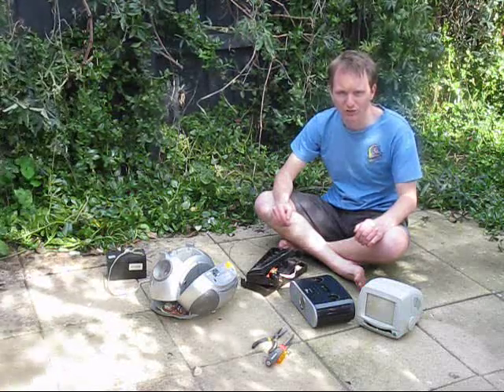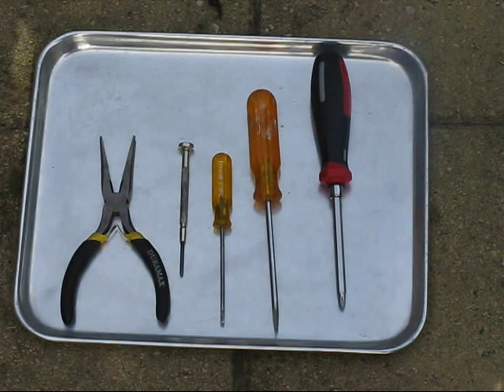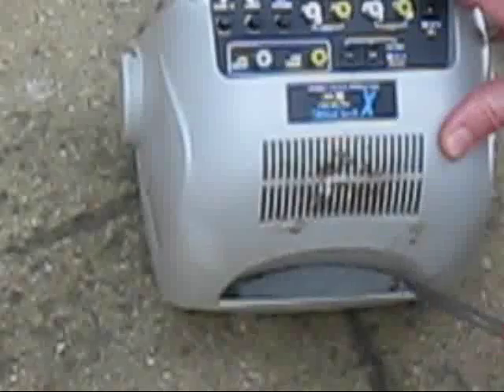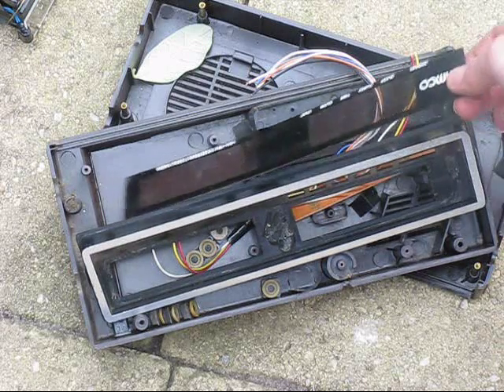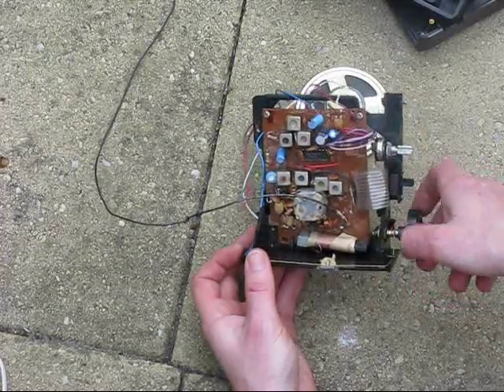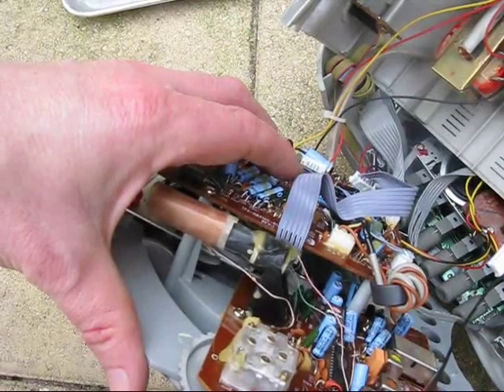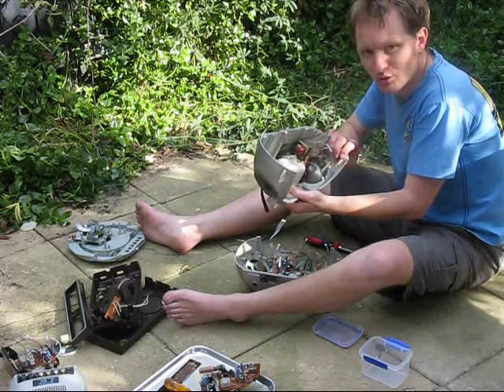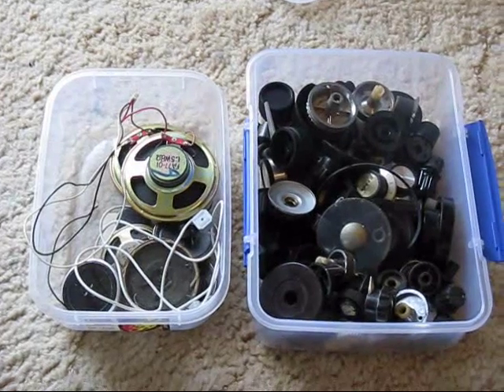Electronics on the floor: Taking things apart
A warm Sunday afternoon and too lazy to tackle my 'to build' list.  So instead I pull apart some of the consumer junk cluttering my cupboards.  This video, pitched at electronic and radio construction beginners, gives a few hints on salvaging and storing bits and pieces.